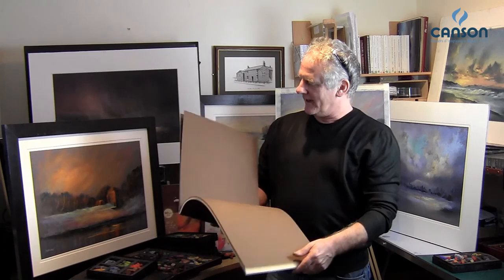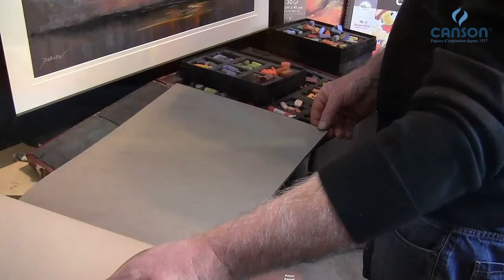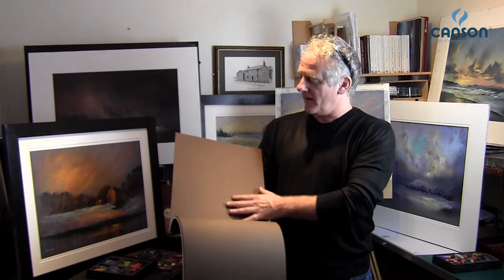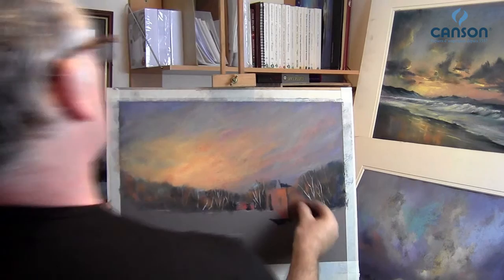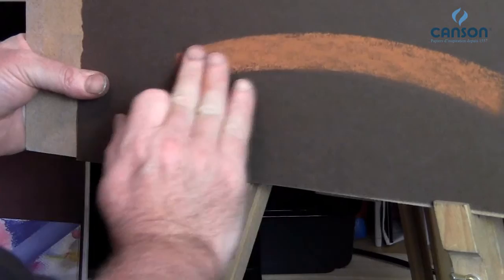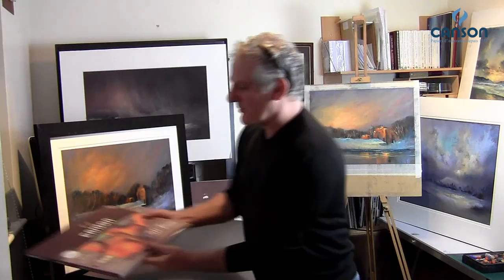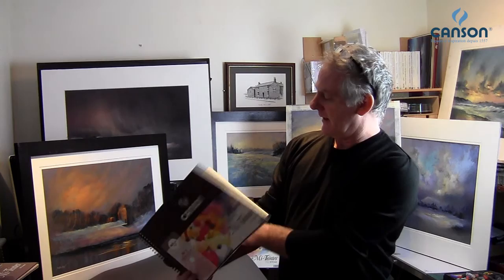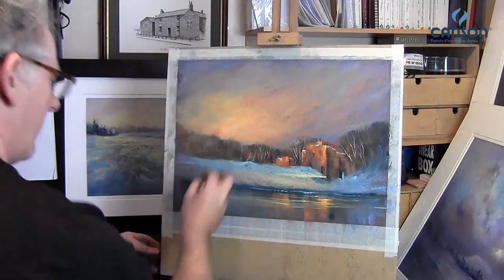Canson® presents Mi-Teintes Paper Presentation by artist Les Darlow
Discover the iconic Canson® Mi-Teintes®, a pulp-dyed colour 160gsm paper that has won worldwide recognition for its qualities and boasts the richest range of colours on the market.  It has a different texture on each side: a honeycombed side characteristic of Canson® Mi-Teintes®; and fine grain on the other. As an authentic art paper, it has the highest cotton content (more than 50%) on the market, combining mechanical resistance and a sensuous feel plus it is gelatine stock-sized which limits the absorption of pigments in order to show colours at their best.

Ideal for fine art techniques: pastel, charcoal, sanguine, pencil, even watercolours and gouache, but also for handicrafts (folding, cutting, gluing, making cards, etc.).